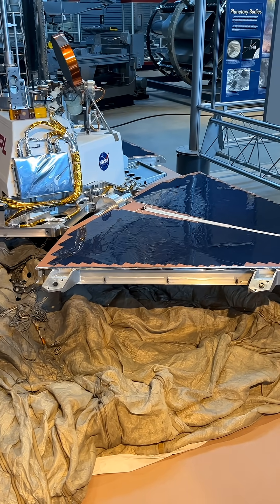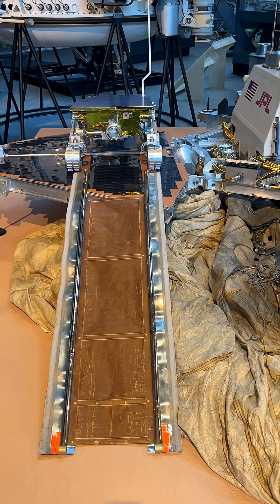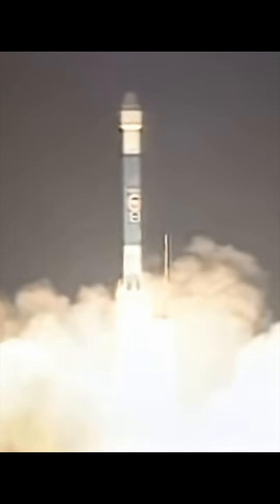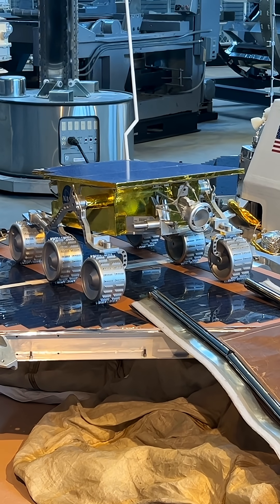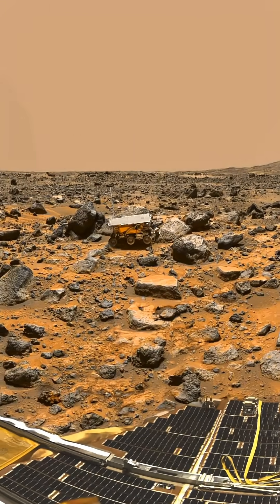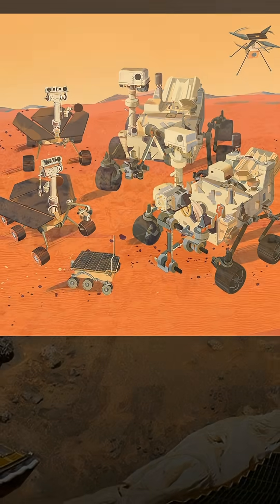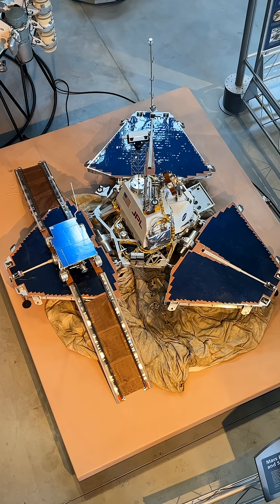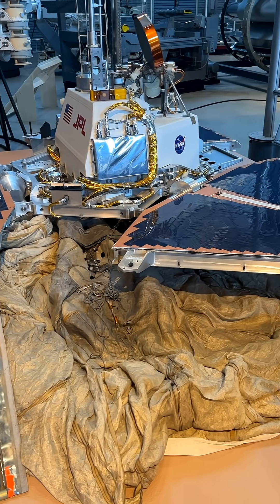The Mars Pathfinder and Sojourner Rover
See a full scale replica of the Mars Pathfinder and Sojourner Rover at the Steven F. Udvar-Hazy Center in Washington DC